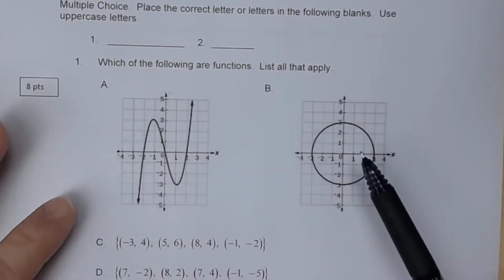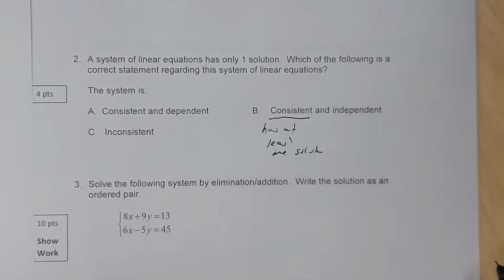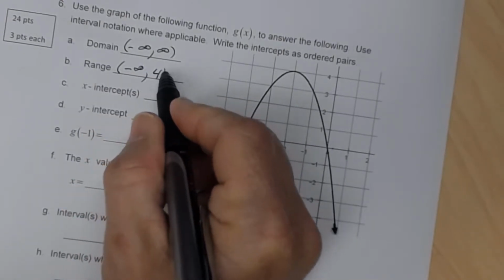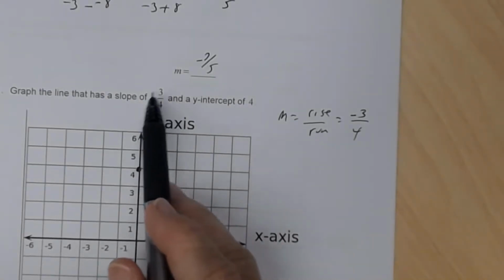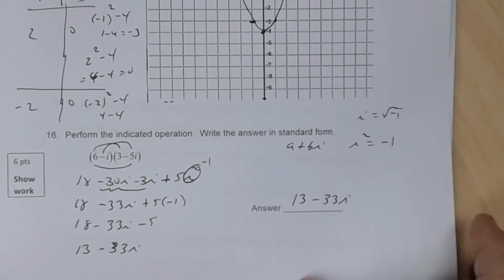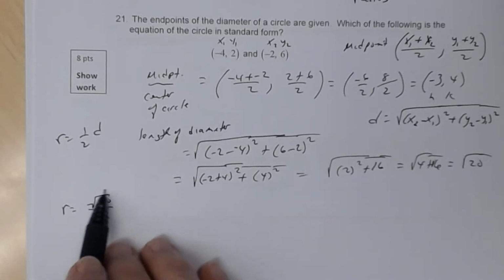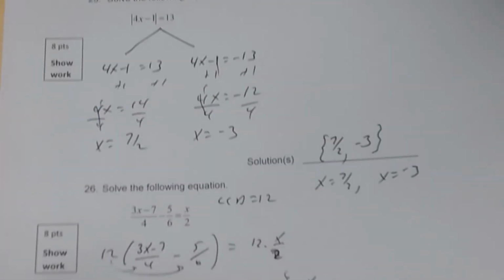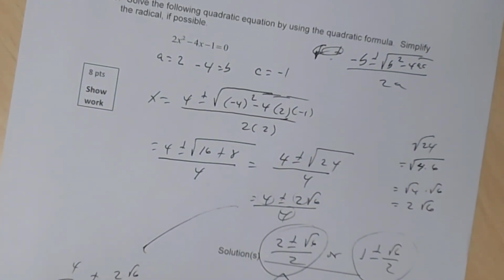Test 2 Key Math 1113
This is the key to test 2 BRCC Math 1113